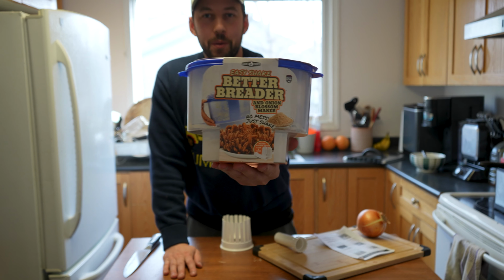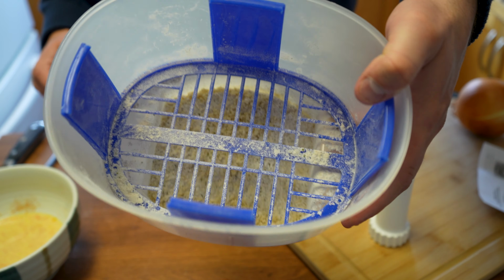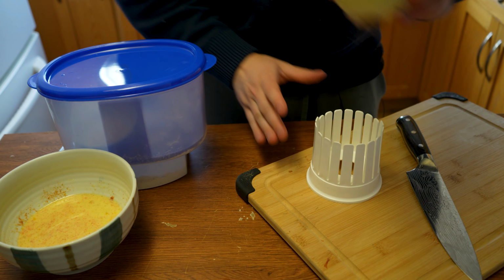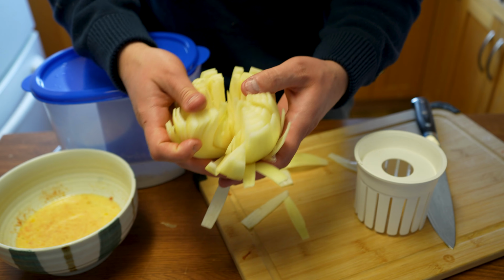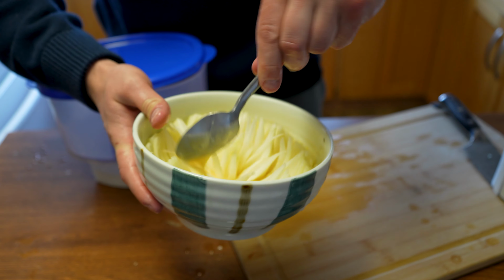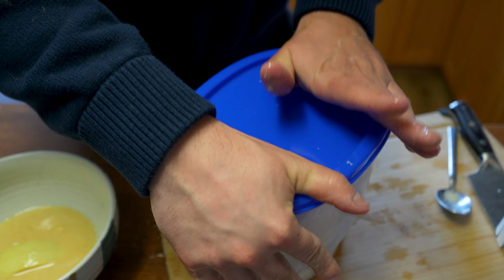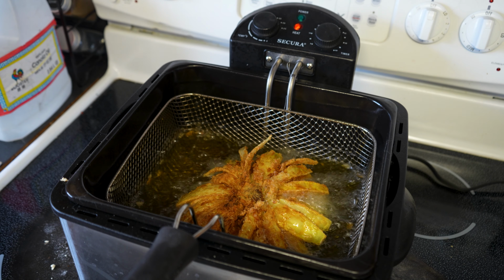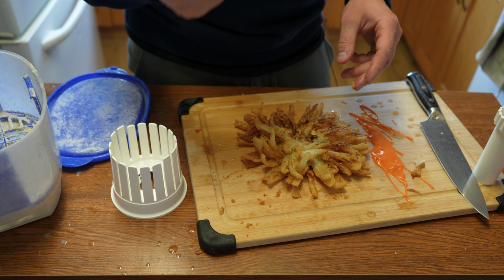The easiest way to make a Blooming Onion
The easiest way to make a Bloomin Onion

Learn the easiest way to make a delicious Bloomin Onion at home with this simple recipe. No need for a bloomin onion maker - just follow along and enjoy this tasty appetizer!